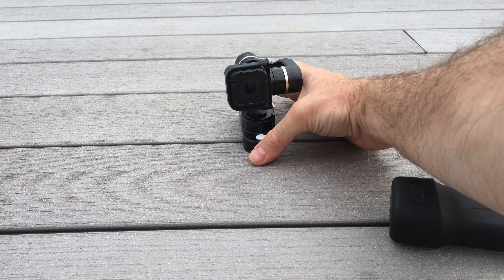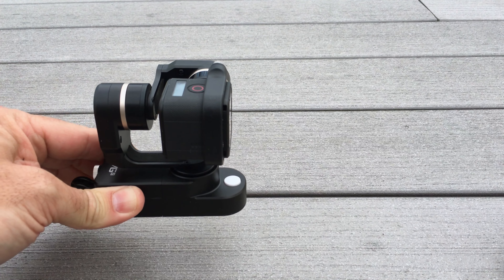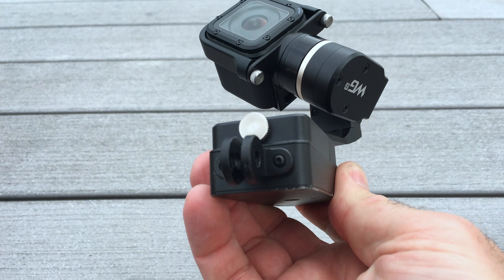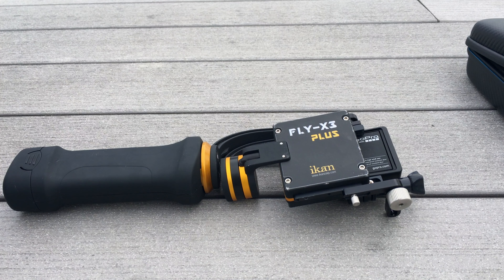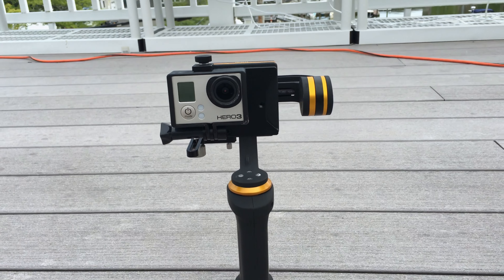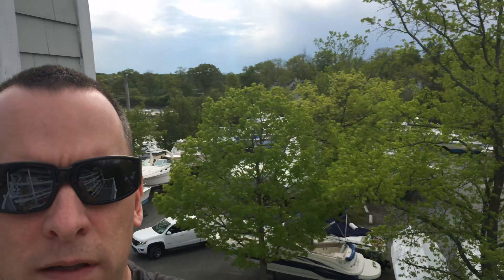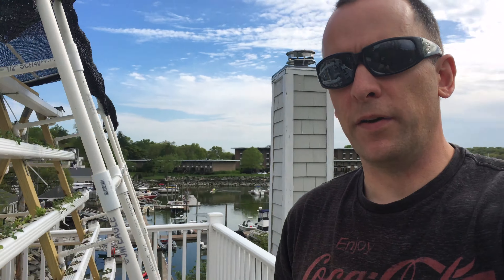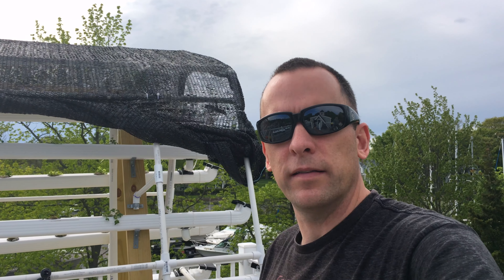Feiyu WGS vs iKAN Fly X3 Plus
A short comparison between the Feiyu WGS Gimbal and iKan Fly X3 Plus Gimbal.  Both are affordable consumer level gimbals... see which one comes out on top!